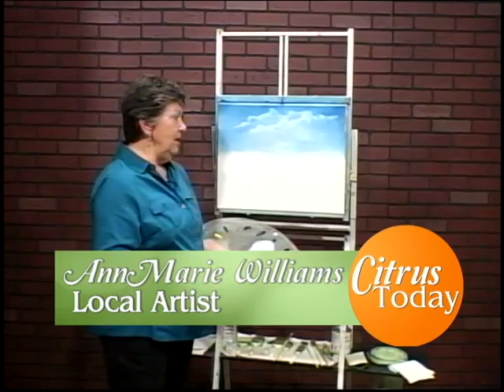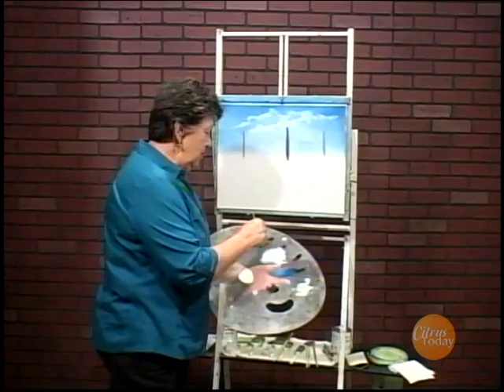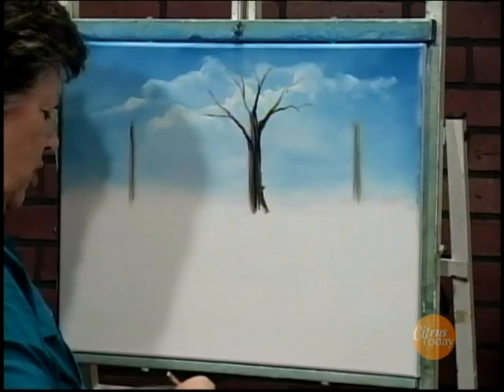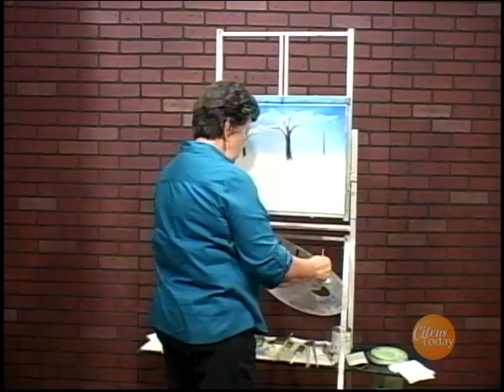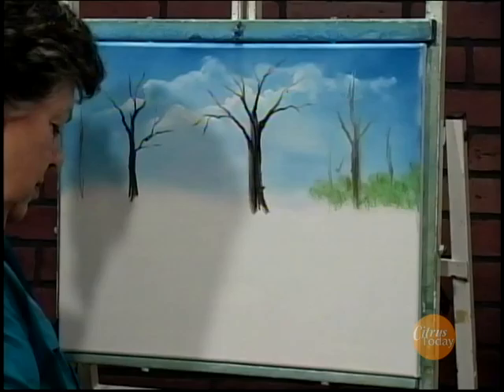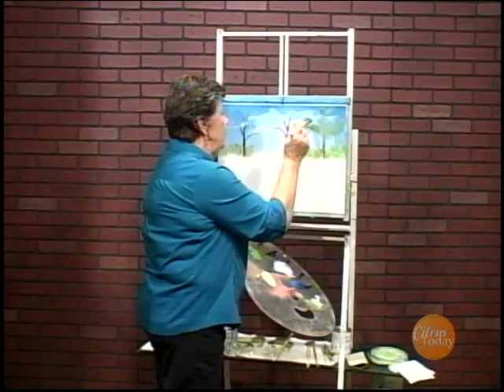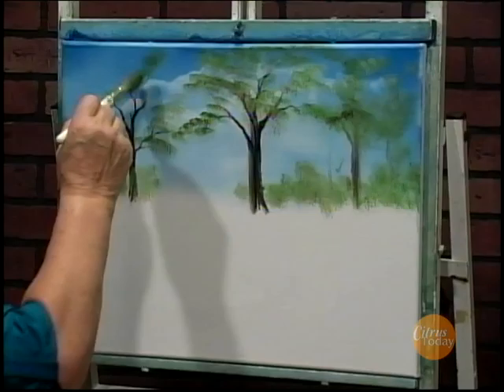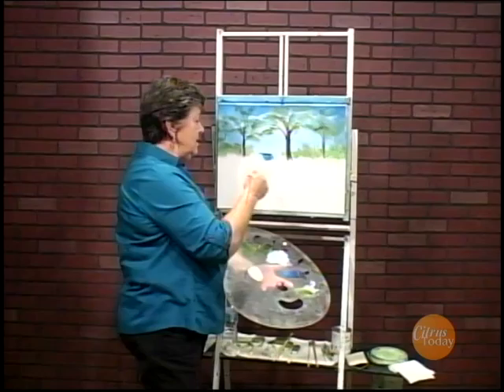Citrus Today: Tips on Painting "Waterfall Scene" Part 2